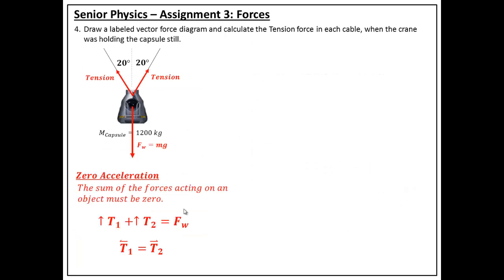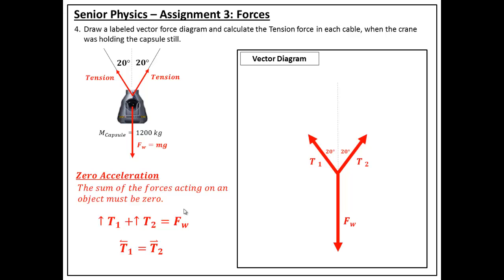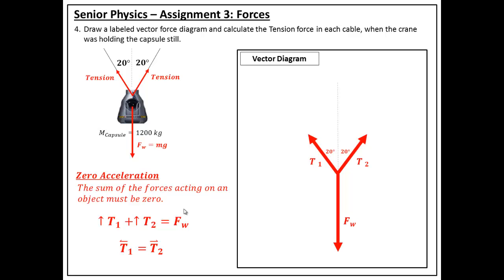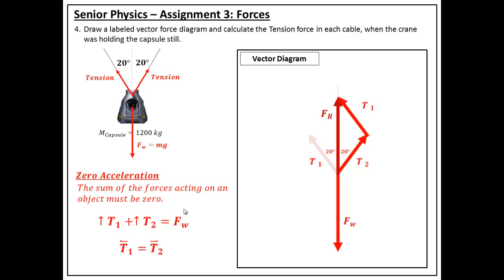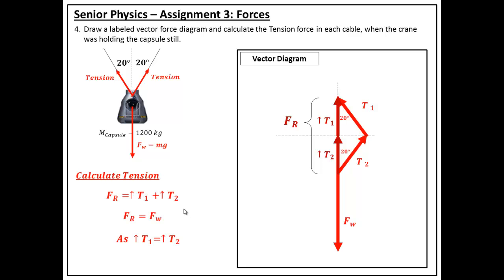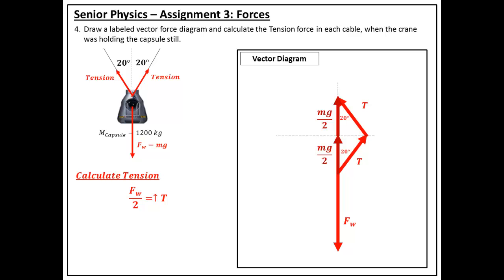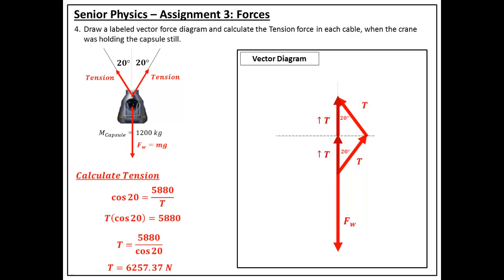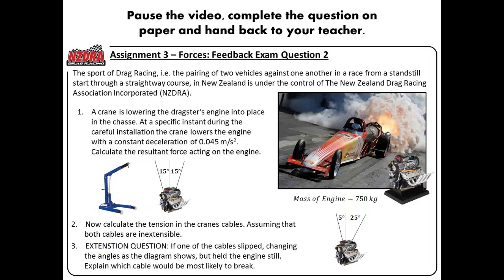Forces2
Feedback video for Assignment 3: Forces